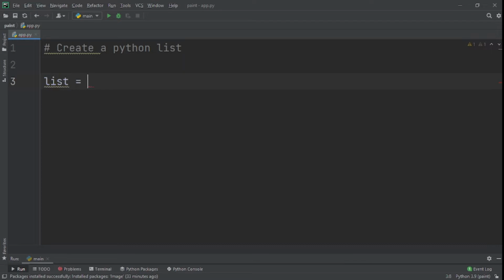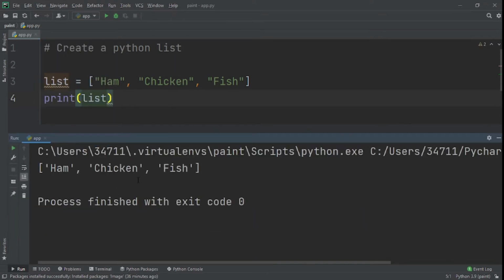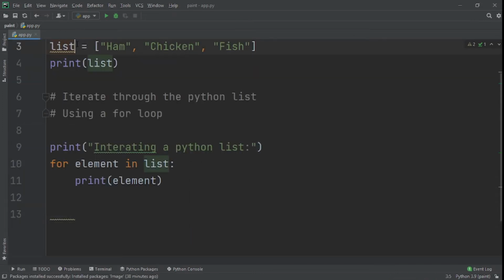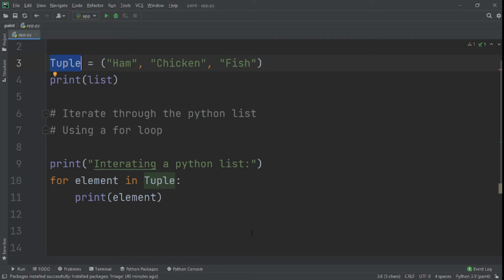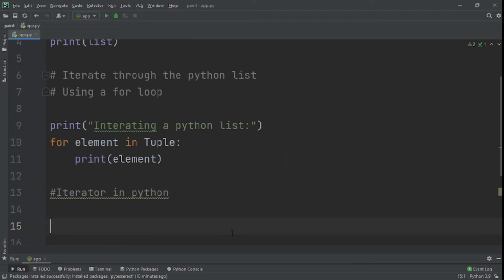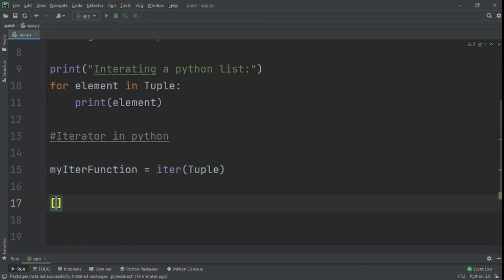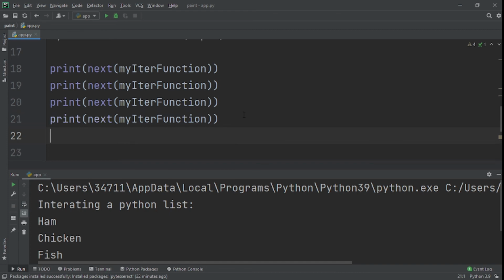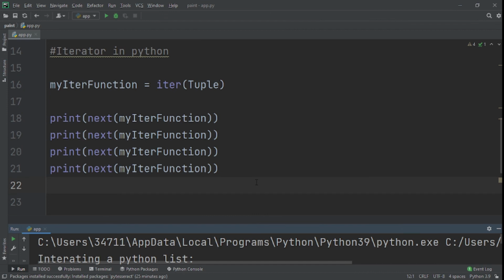How to use Iterator and Iterable - What Are They and How Do They Work?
Python Tutorial: Iterator and Iterable Python Tutorial: Iterator and Iterable - What are the differences and How Do They Work? This is a concept that alot of people misunderstand or think mean the same thing. In this video I will give a brief explanation of what iterables are and what iterators are.